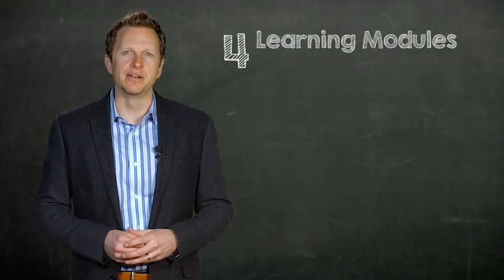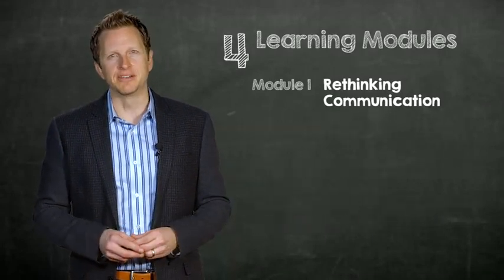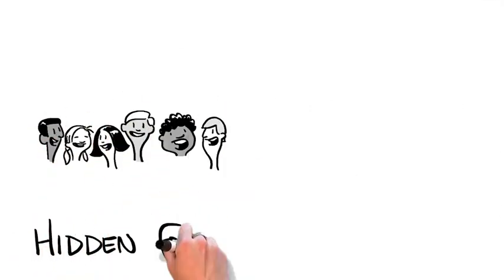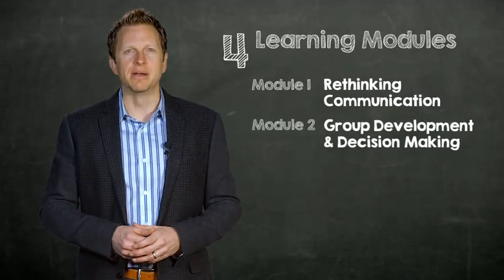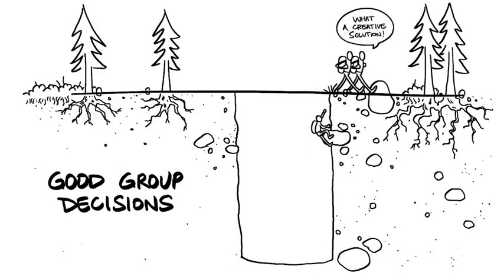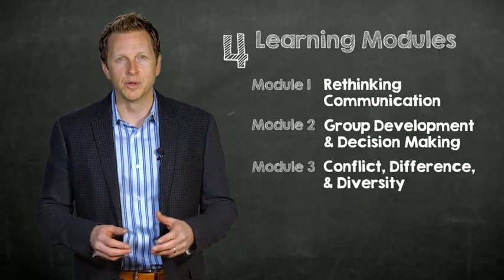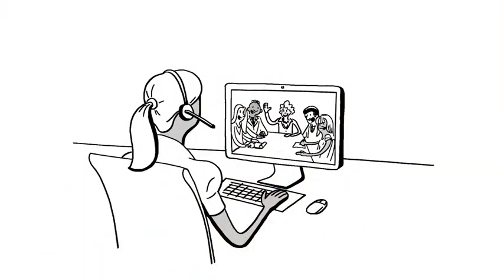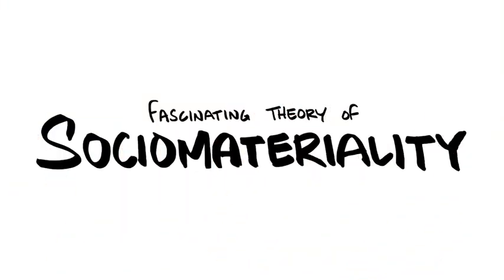1 week 1 Summary of Course University of Colorado Boulder Coursera